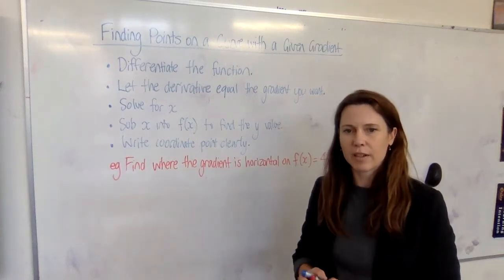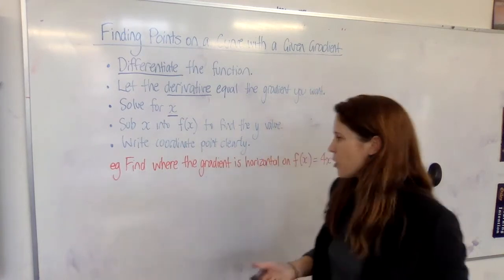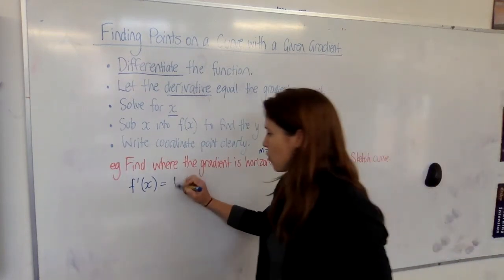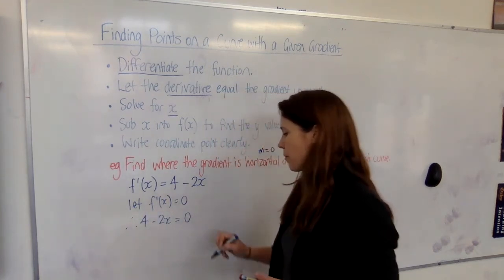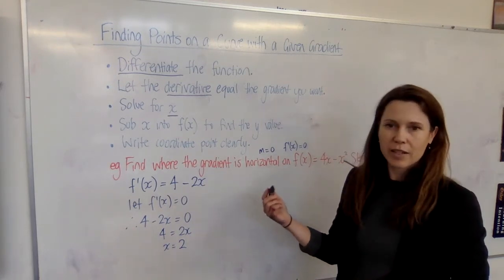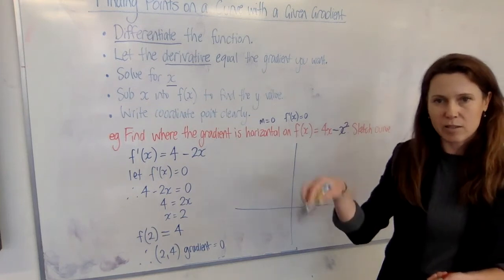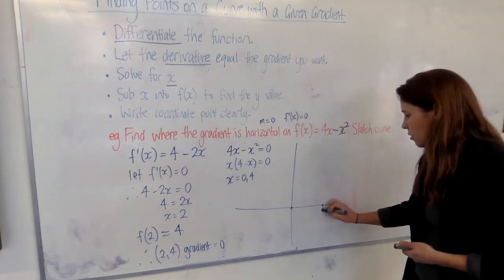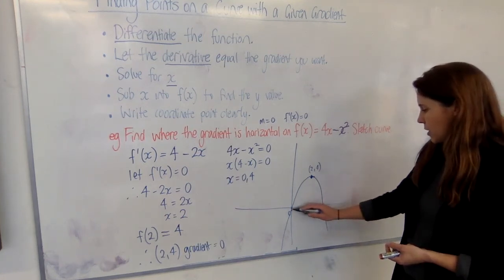Finding Points with a Given Gradient